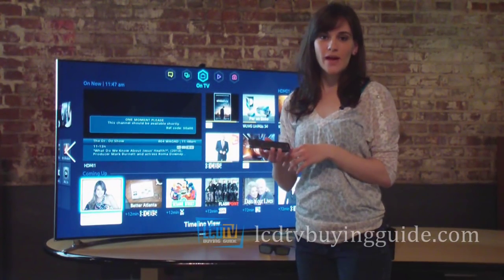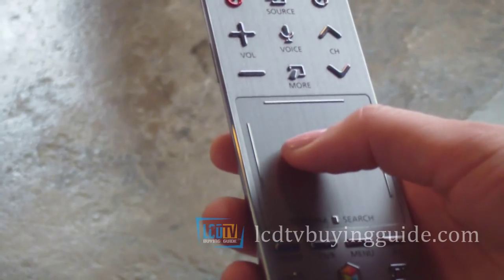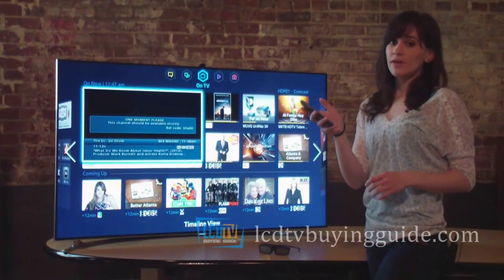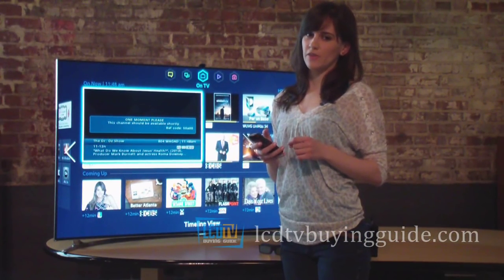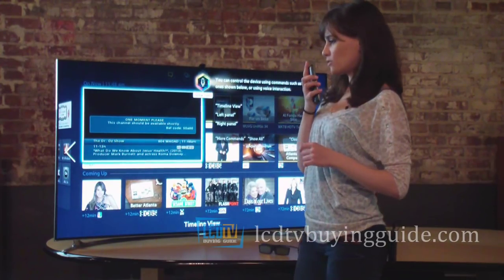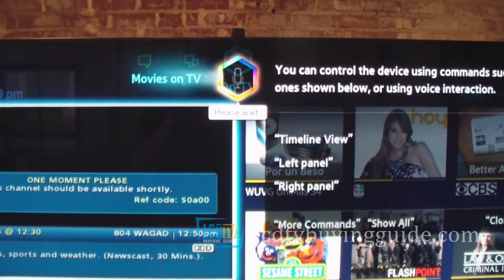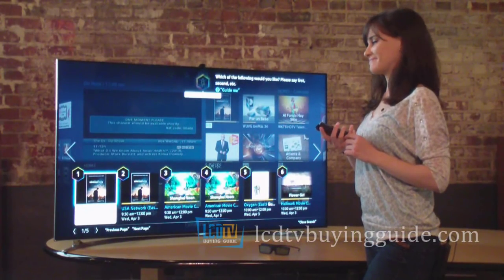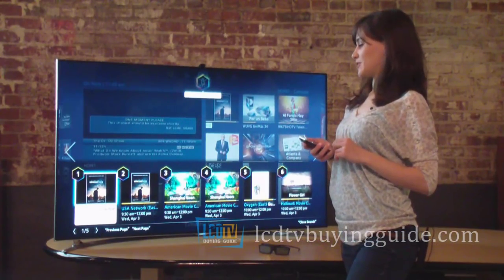Samsung Smart TV Review - Voice and Hand Recognition, Touchpad Remote Comtrol 2013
Samsung's Smart Hub for 2013 includes Voice recognition and Gesture commands as means of navigation and searching. See the full review of the Smart Hub

Or see the Smart TV Shootout with all the manufacturers